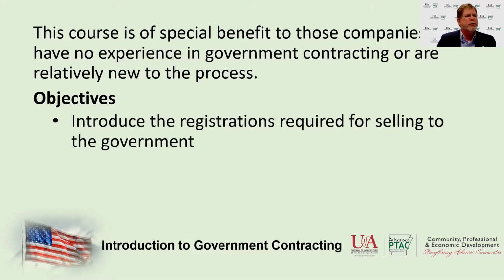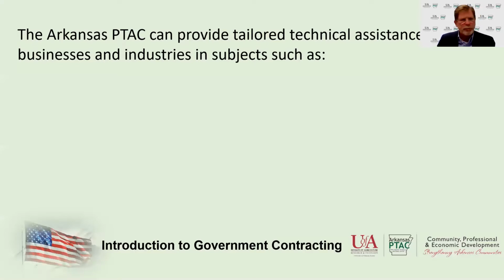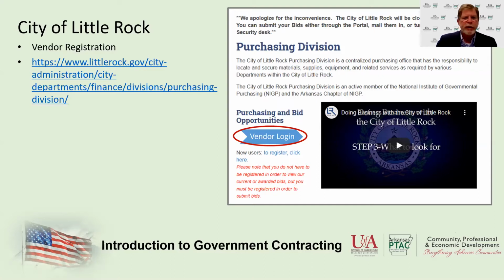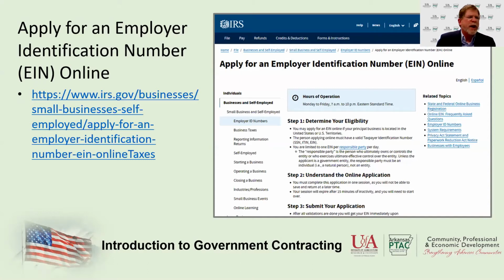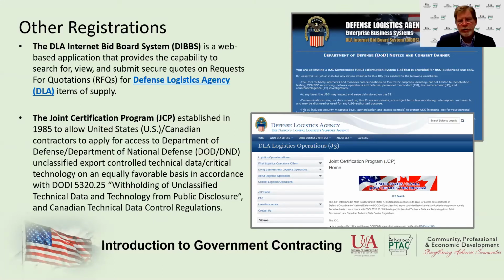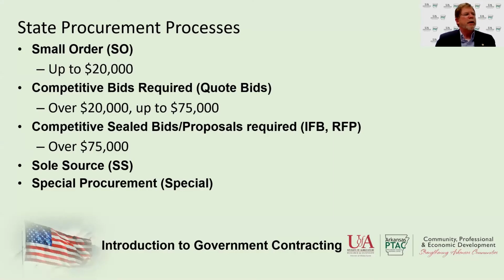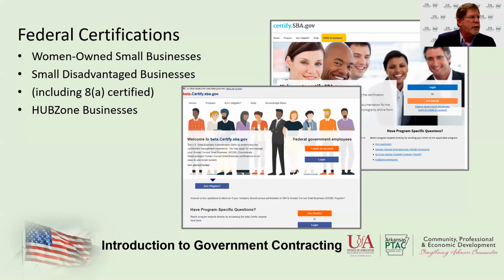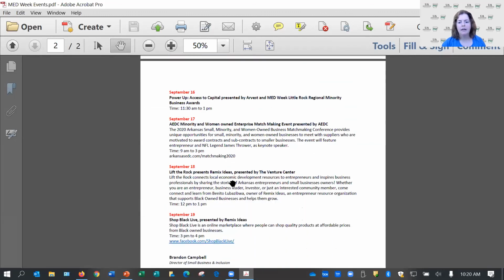Introduction to Government Contracting with Tim Hicks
Selling to the government is different than selling in the private sector. Come learn about different government contract types, state and federal procurement processes, and how you can register your business to sell products or services to the government. This course is of special benefit to those companies that have no experience in government contracting or are relatively new to the process.